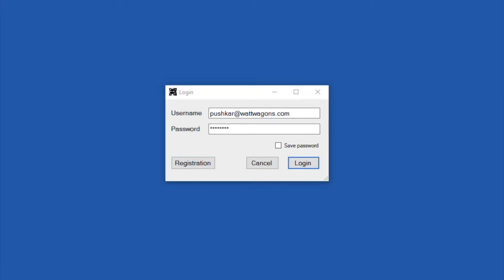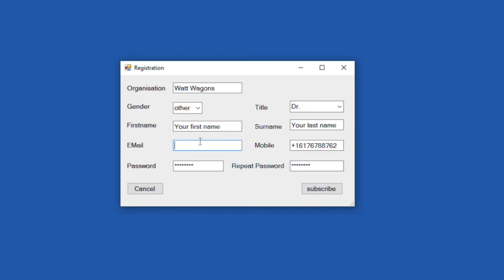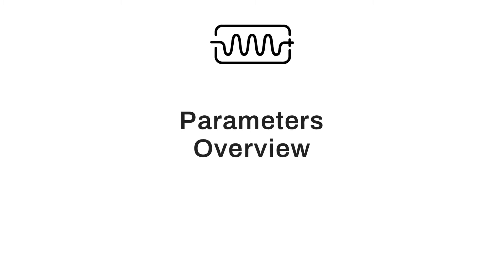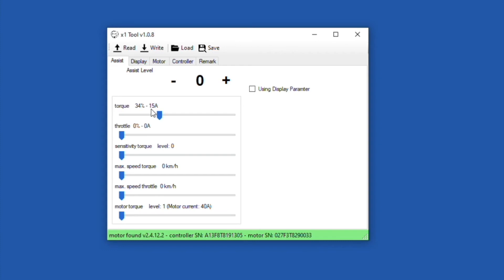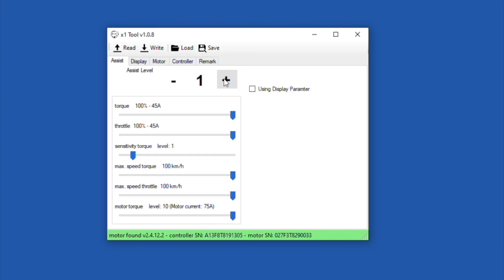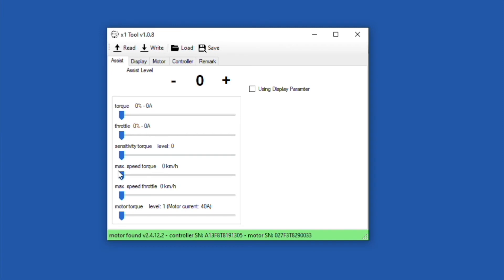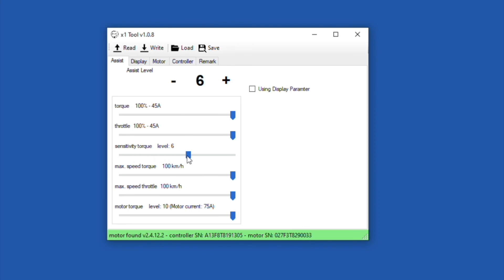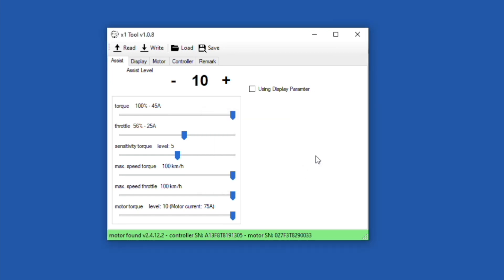Watt Wagons: Archon X1 Programming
We are excited to offer Archon X1 controller-only upgrades for your own Bafang Ultra! After proving out the controller, and a lot of testing, we feel comfortable that this controller can be adopted across a vast majority of the Bafang Ultra bikes out there.

Timestamps
0:00 Agenda - How to create logins, and how to set up profiles
0:48 Registration
2:00 Password is important!
2:15 We will send you a custom email address to register with.
5:00 Log in!
6:20 Parameter Overview - What do they mean ?
13:10 Creating Profiles (750W, 2300W)

Ride safe and Always follow your local laws and directions